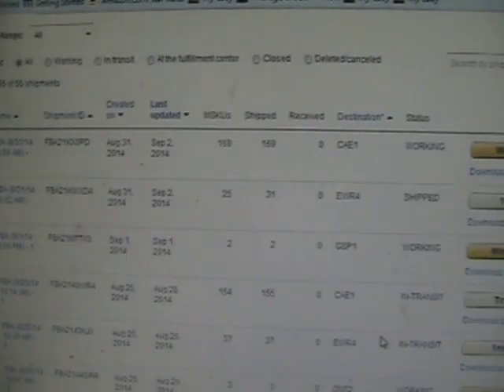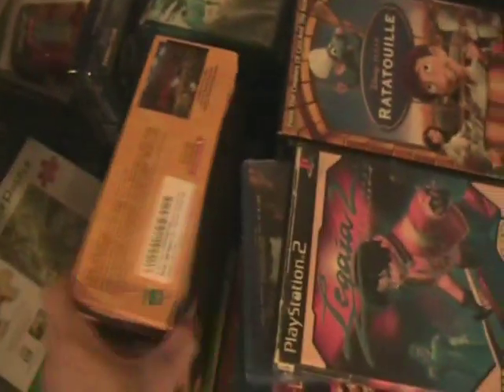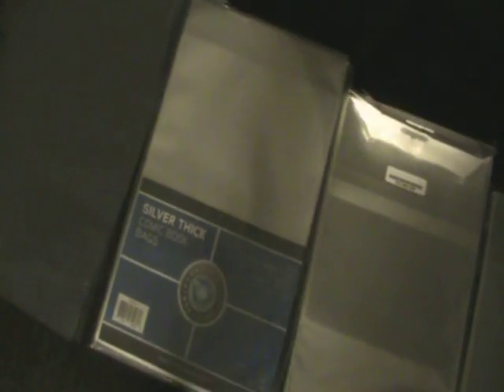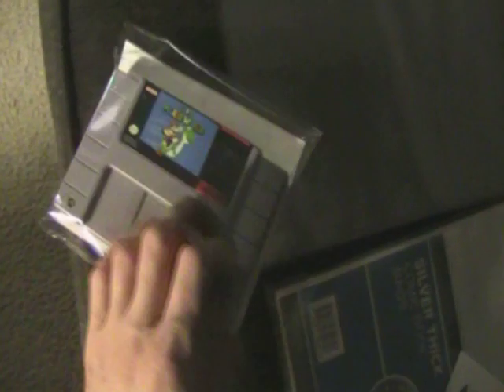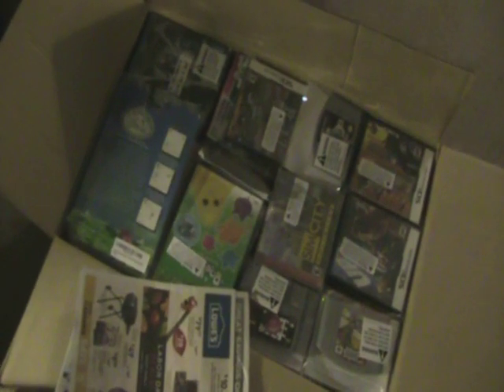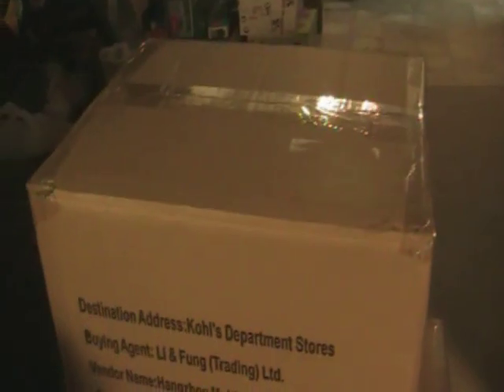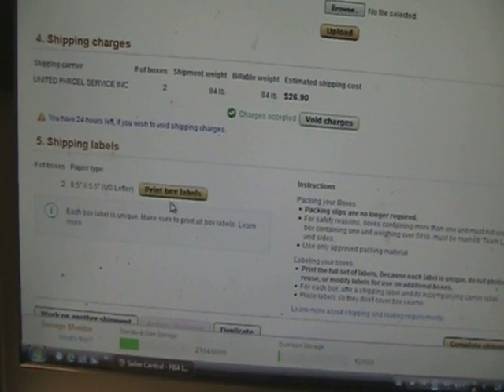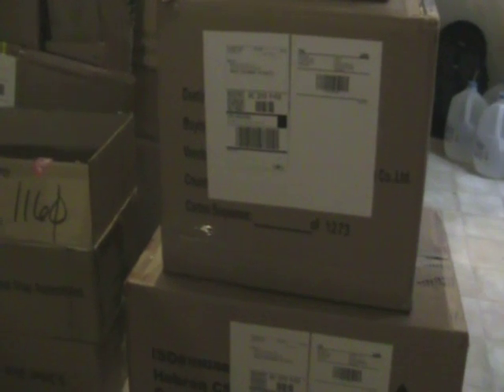How I do my shipment for FBA Amazon Labels Bags Stickers Boxing Etc.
Well another shipment out the door this week its 200 items pretty standard. First i list everything and then work on each shipment individually, assess the packaging contents, print the labels and label everything, bag everything, don't forget your warning and sold as set labels, then i find a box to fit my items in snug ( I get free boxes from retail stores) then print out my labels for the boxes and don't forget to complete shipment. Its as easy as that folks. Hope you learned something from watching. If you do something different let me know I'm always learning new stuff.